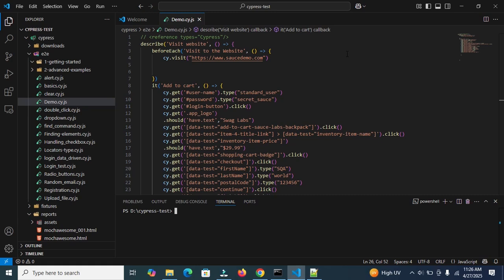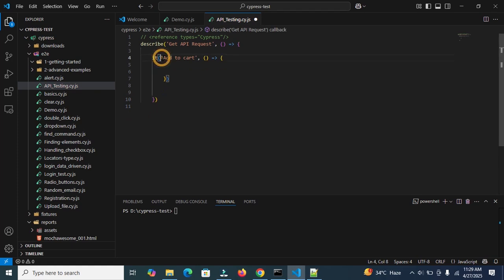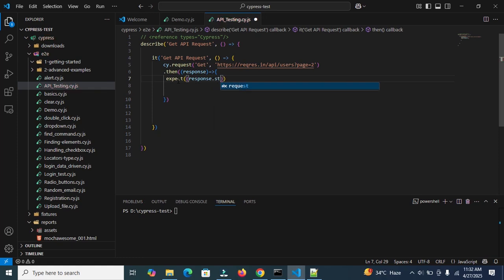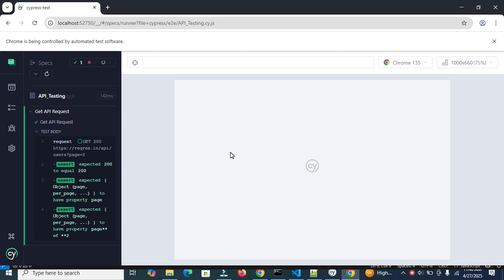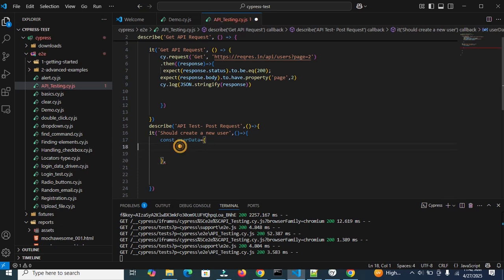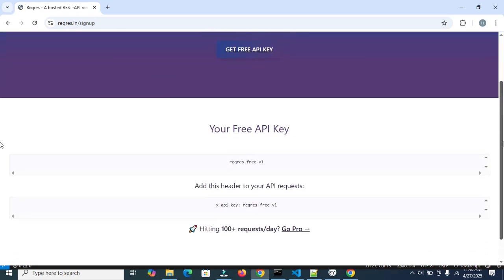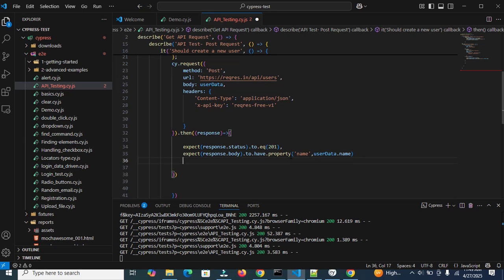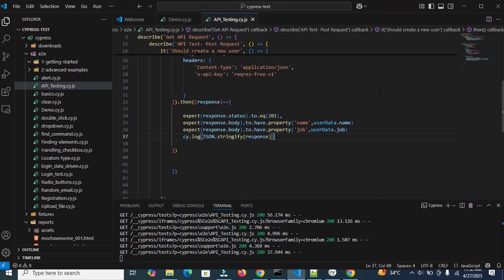Cypress Tutorial #30 – How to Test GET & POST APIs in Cypress | Part 1